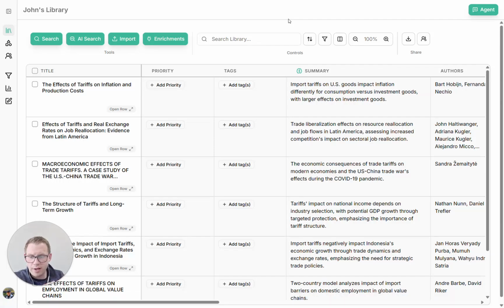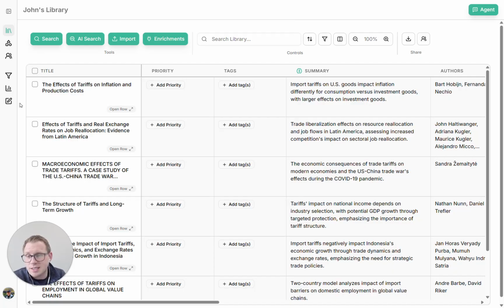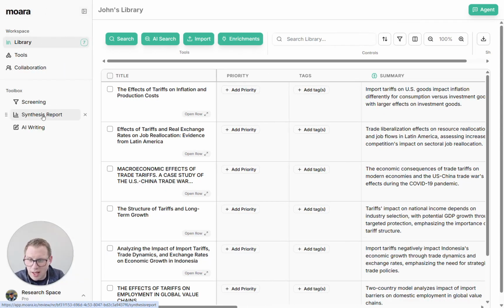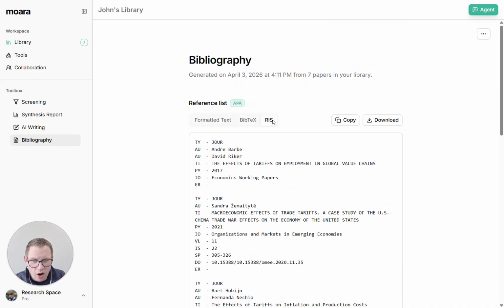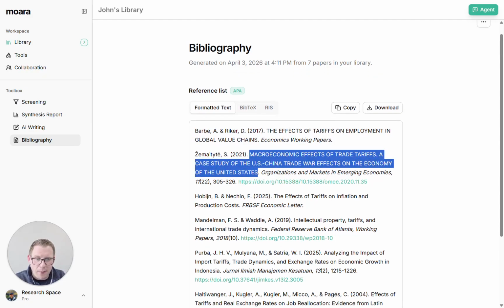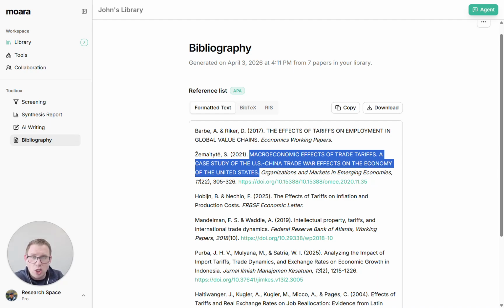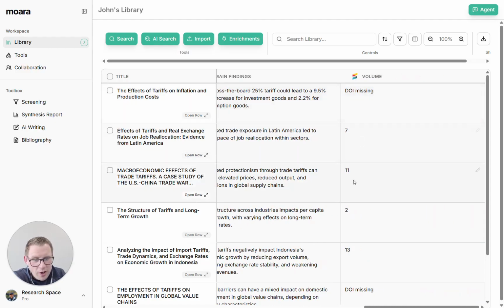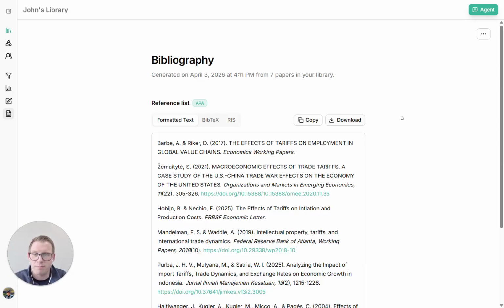#15: How to Fill In Gaps in Your Bibliography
Your bibliography is only as good as your metadata. This video covers how moara generates formatted reference lists, how the enrichment infrastructure fills in missing fields like DOI, journal volume, issue, and page number, and how to export in APA, BibTeX, or RIS.

What's covered:
-Why metadata enrichment matters for citations
-Generating a bibliography from your library
-How moara fills in missing fields (DOIs, volume, issue, page numbers) via Crossref
-How papers from Google Scholar, PDFs, and other sources get completed automatically
-Formatted Text, BibTeX, and RIS tabs
-Copy and Download options

TIMESTAMPS:
0:00 Introduction
0:27 Use cases for metadata enrichment
1:09 Navigating to the Bibliography tool
1:26 Pinning Bibliography to your Toolbox
1:33 Generating an APA references list
1:43 Formatted Text, BibTeX, and RIS formats
2:03 How moara fills in missing citation fields
2:41 Enrichment fields running in the background
3:06 Handling working papers and preprints
3:26 Getting complete bibliographies from any source
3:49 Wrap-up